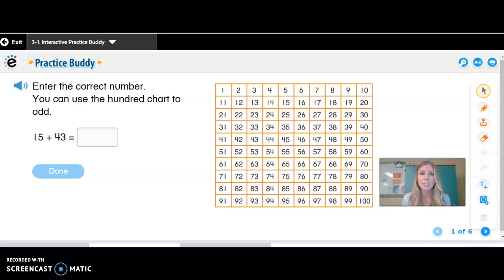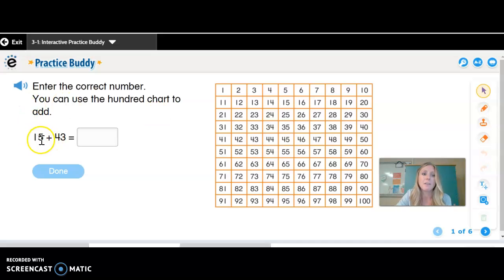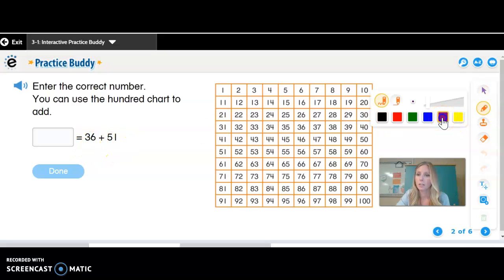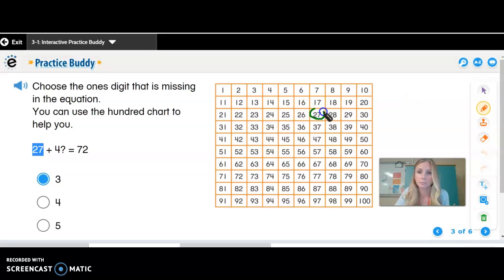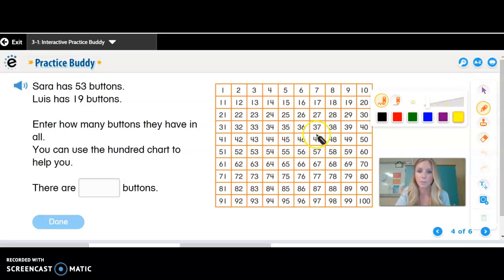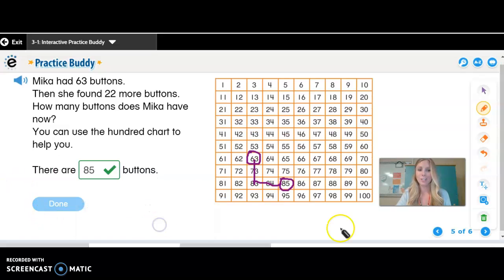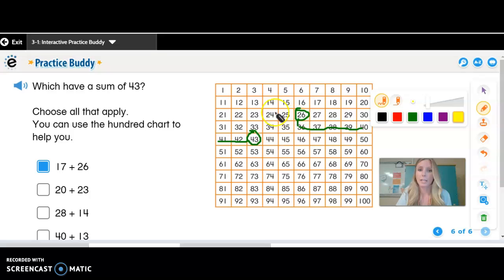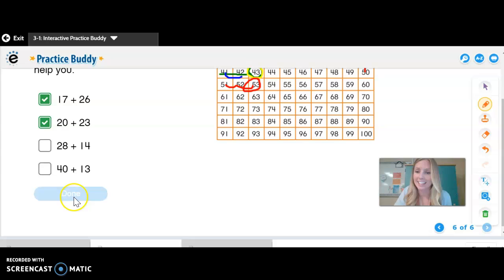3-1 Practice Buddy